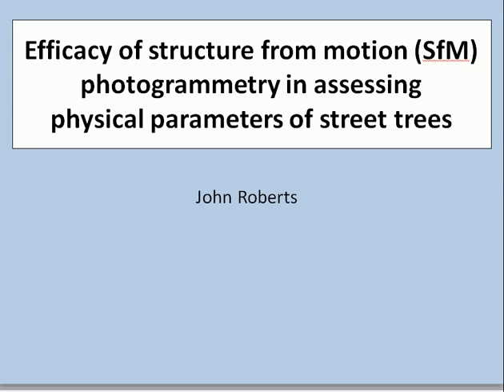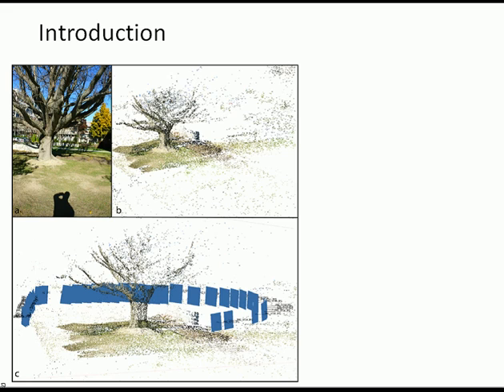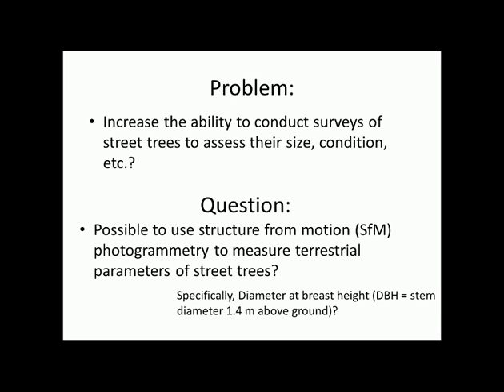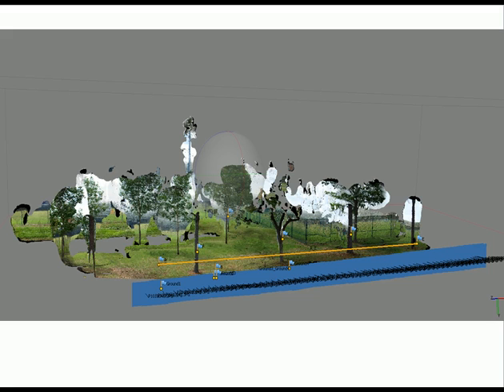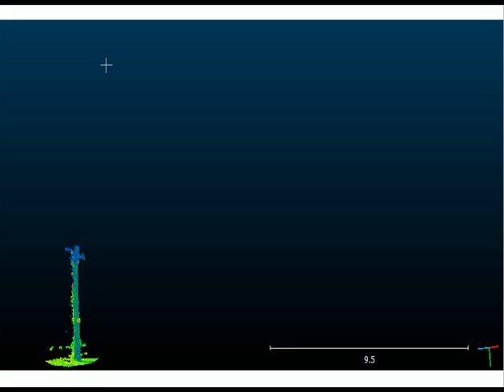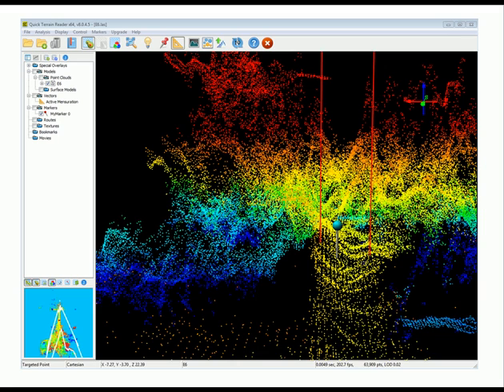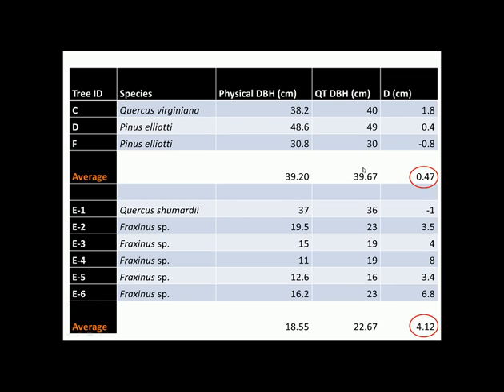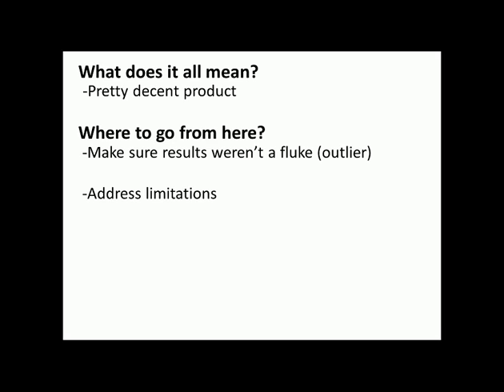SUR6934 Final Project